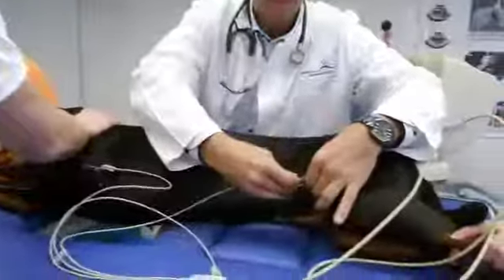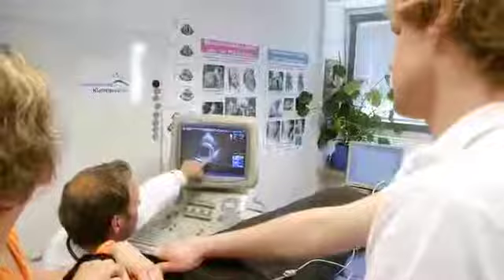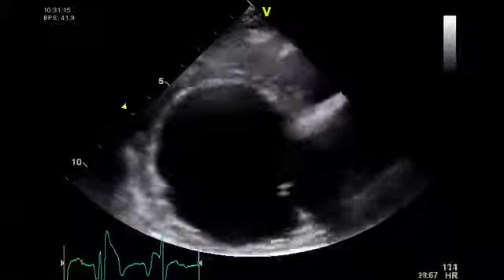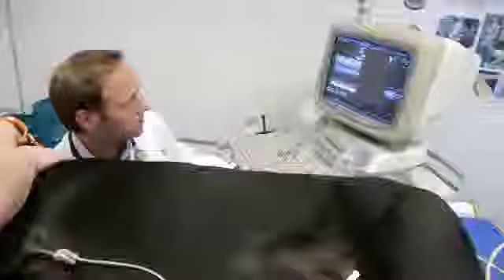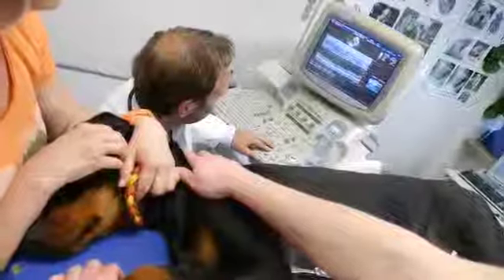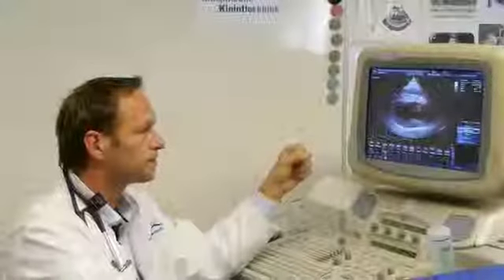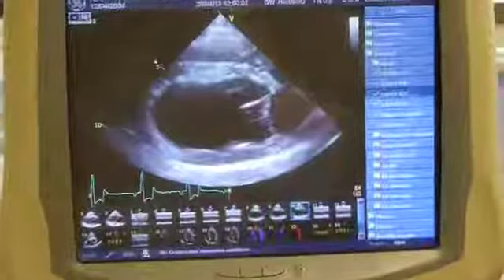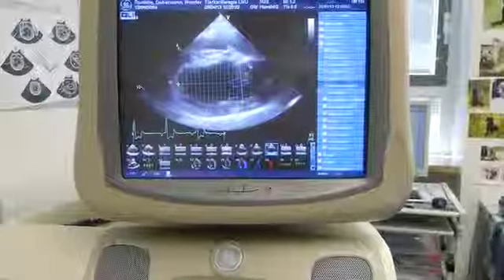Diagnosis of canine Dilated Cardiomyopathy (4/7) Diagnosis of DCM Imaging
The objective is to present the available diagnostic tests and their value in the diagnosis of Dilated Cardiomyopathy in dogs.